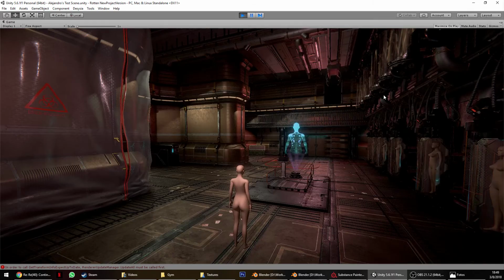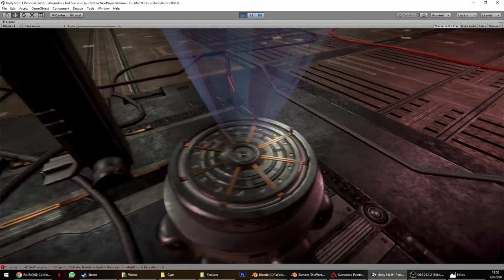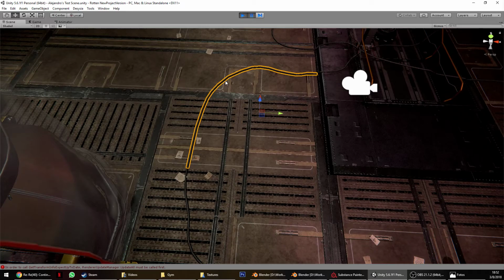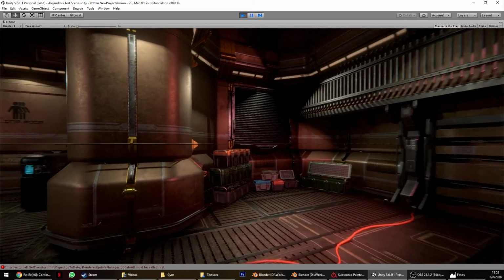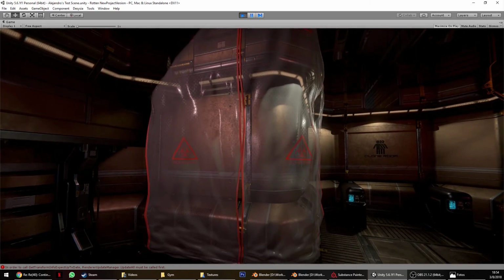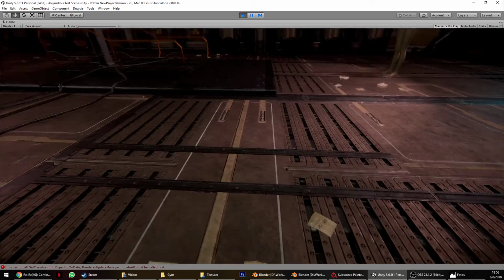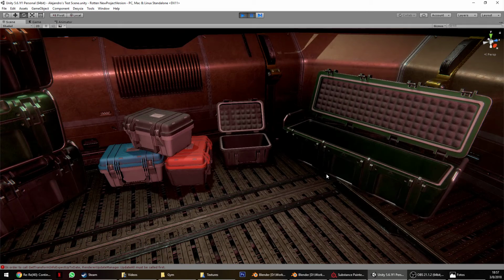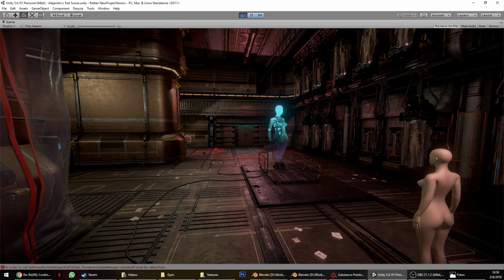Desysia Progress Report 13